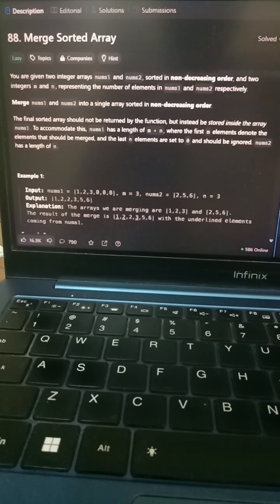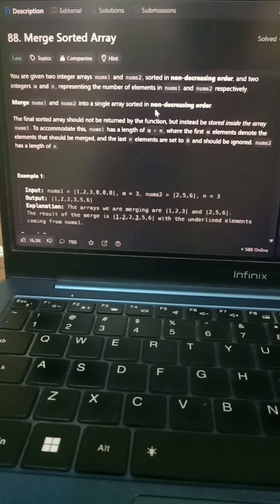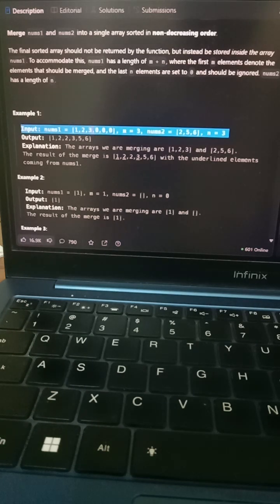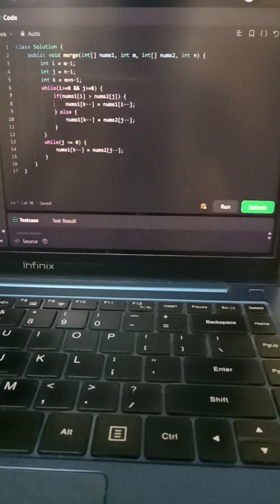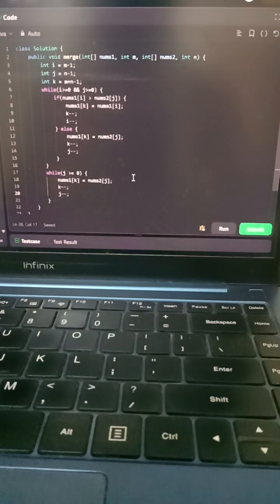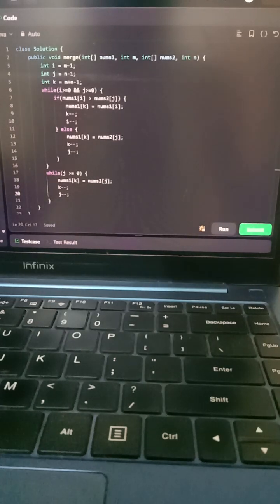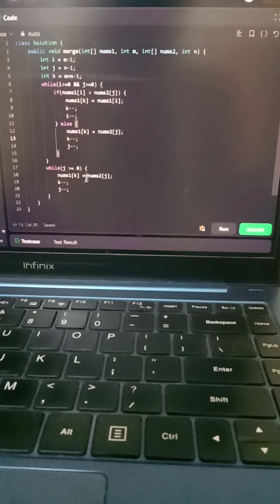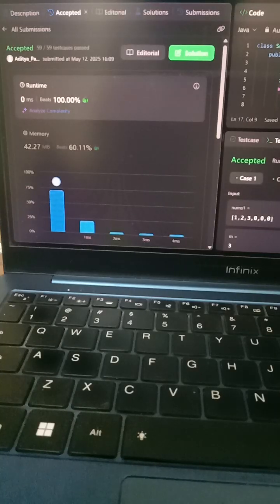Question 2 (Leetcode - 88) : 150 DSA questions series.